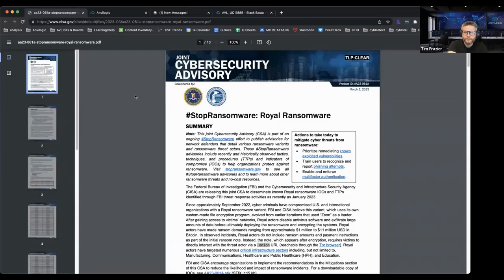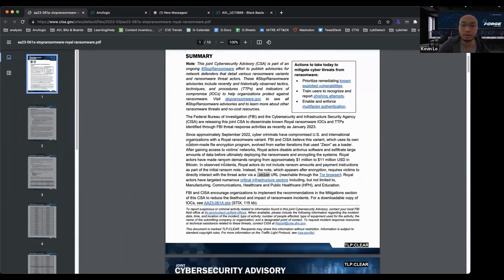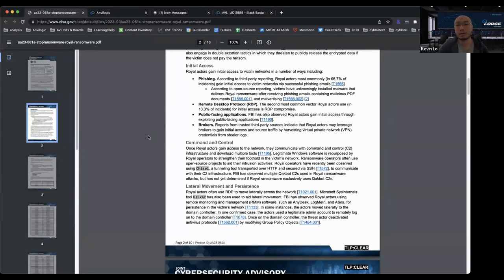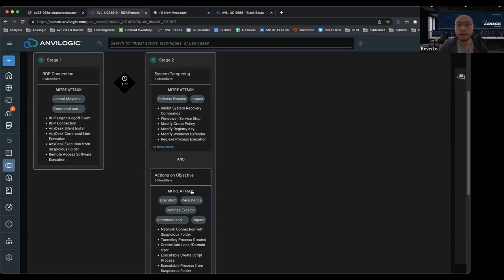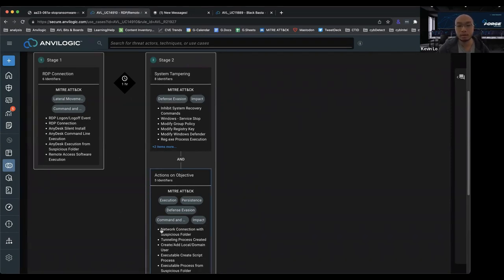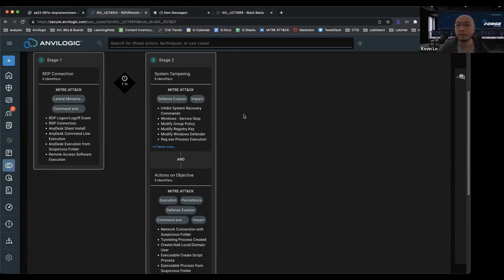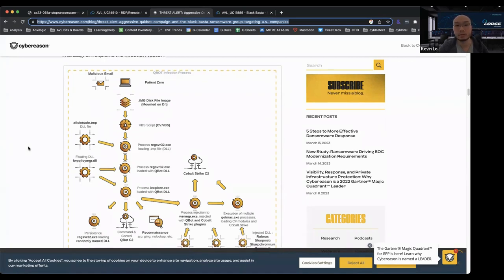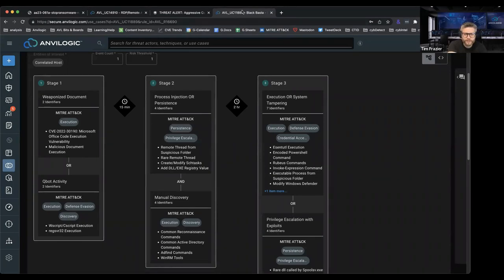Security Snippets: Threat Research for Detection Engineering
In this episode, Tim sits down with Anvilogic's Principal Threat Researcher, Kevin Lo, who shares insights into the process of threat research.

Kevin's Top Sources to Follow:
Florian Roth - Twitter - @cyb3rops
Will Dormann - Twitter - @wdormann
MalwareHunterTeam - Twitter - @malwrhunterteam
Max Malyutin - Twitter - @Max_Mal_
Marcus Hutchins - Twitter - @MalwareTechBlog
Katie Nickels - Twitter - @likethecoins
Kevin Beaumont - Mastodon - cyberplace.social/@gossithedog
Kevin Beaumont - Twitter - @GossiTheDog